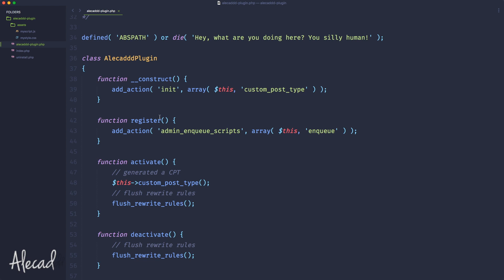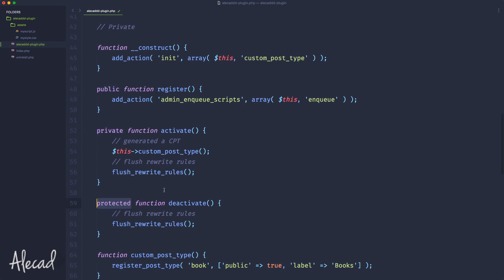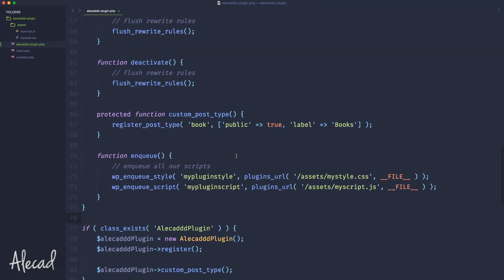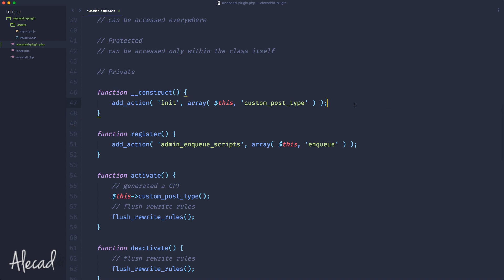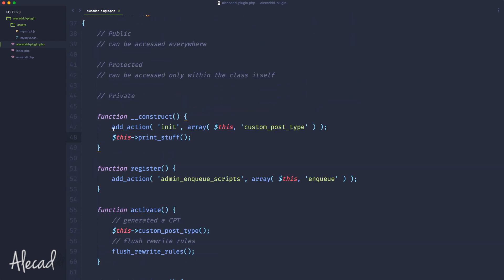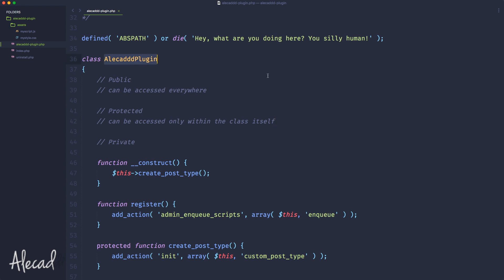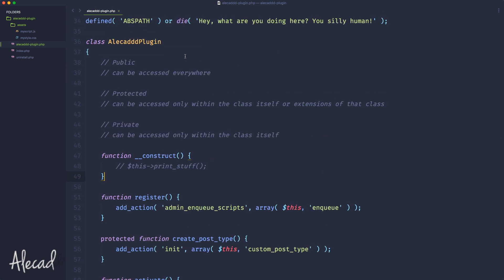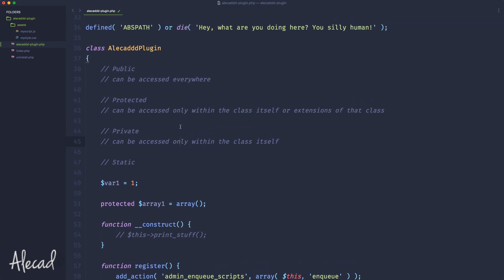WordPress Plugin Development - Part 7 - PHP Visibility Methods